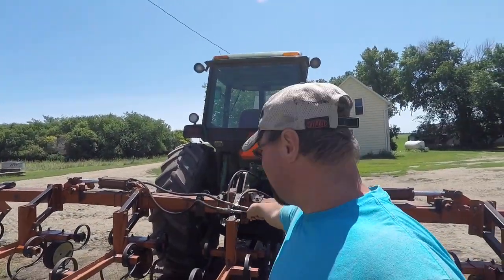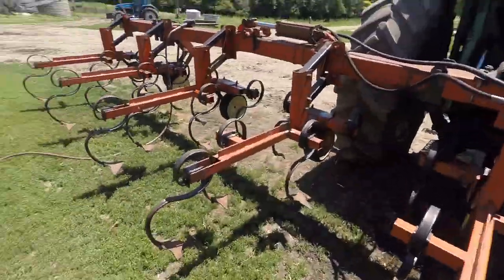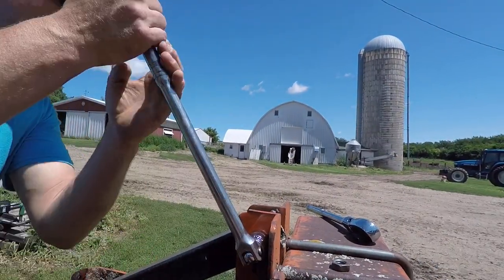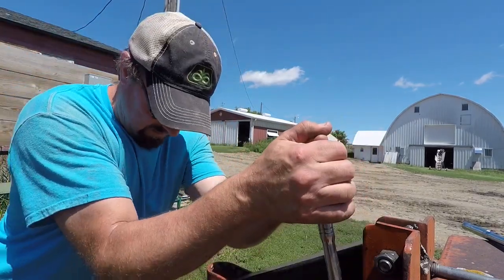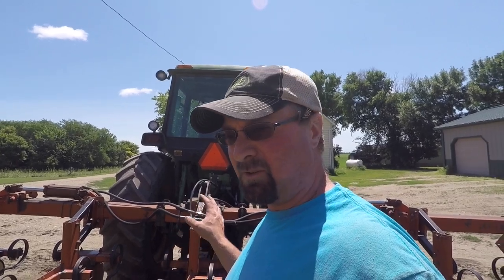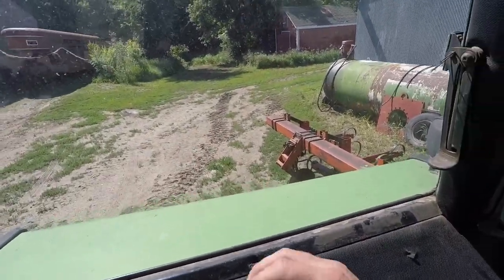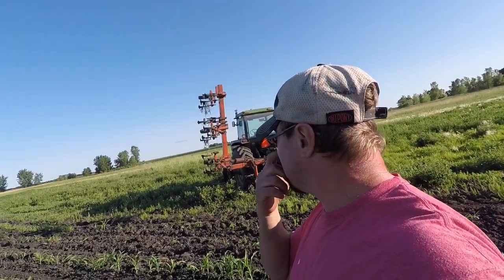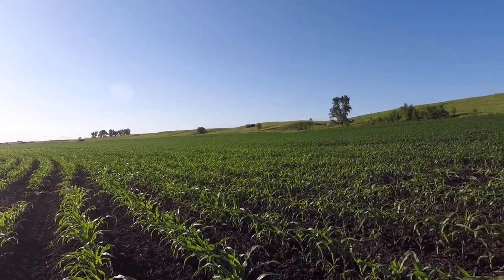Switching Cultivators!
In this I show & explain why we are switching cultivators.